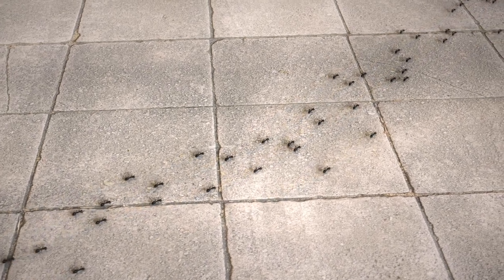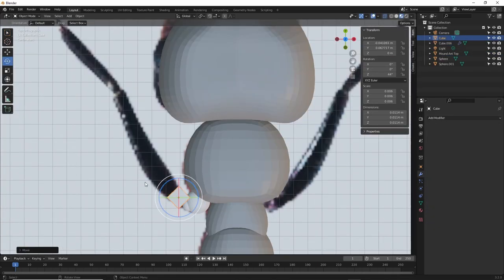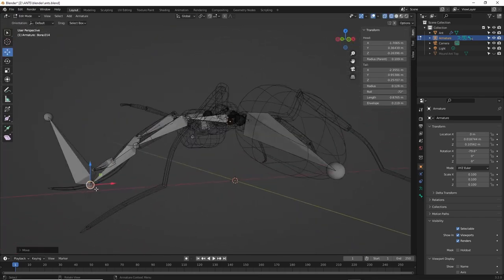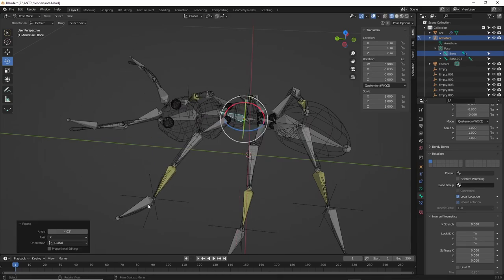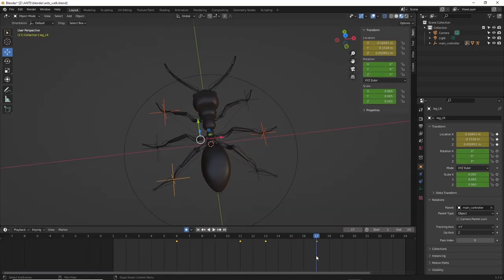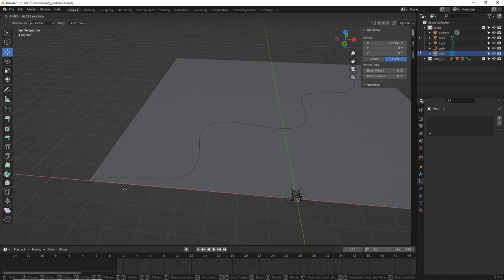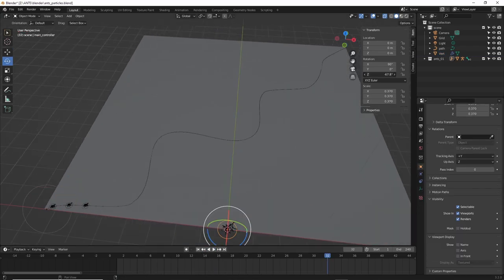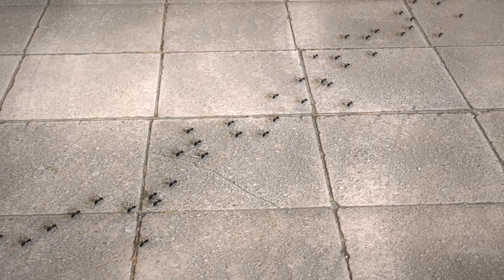Simple Ways to Model Rig and Animate Lots of Creatures in Blender.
Make ants march.  It's fun, and I don't even use geometry nodes for this one.